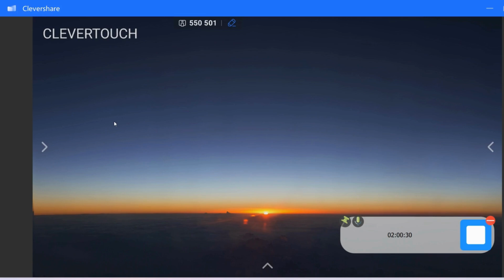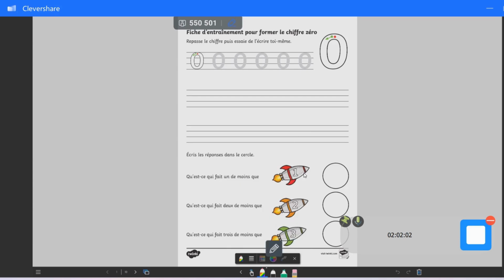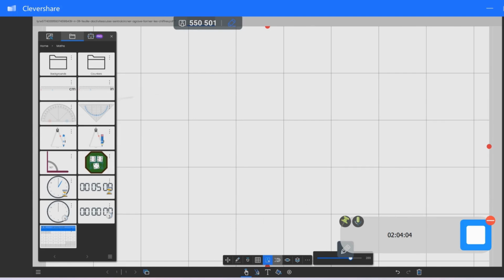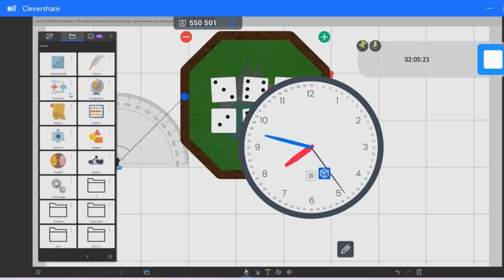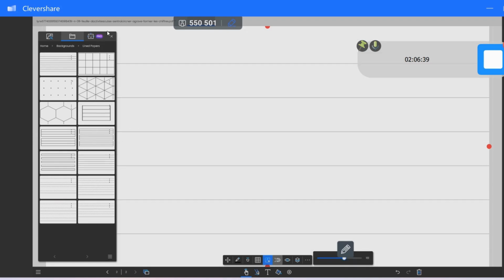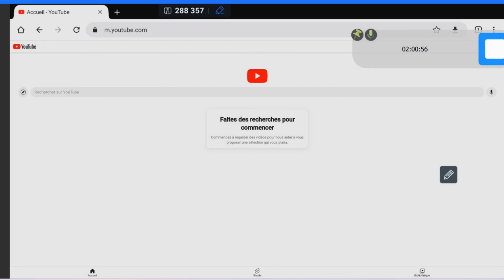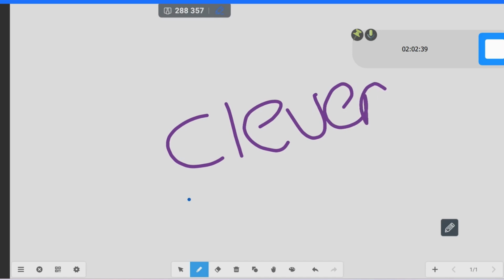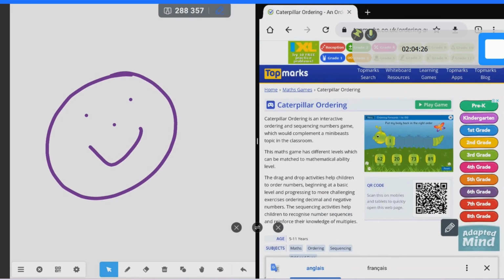Présentation de Clevertouch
Cleverto est une marque mondiale primée à plusieurs reprises. Il s’agit de l’exposition interactive la plus appréciée des enseignants en Afrique. Dans cette vidéo, nous vous donnons une brève introduction à l'écran interactif Clevertouch.